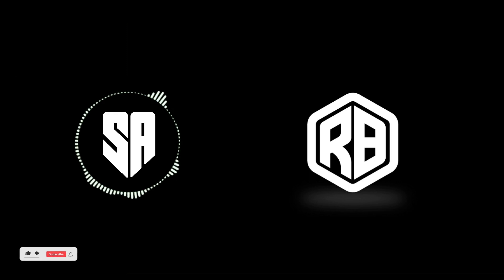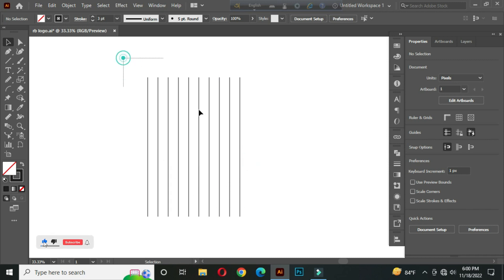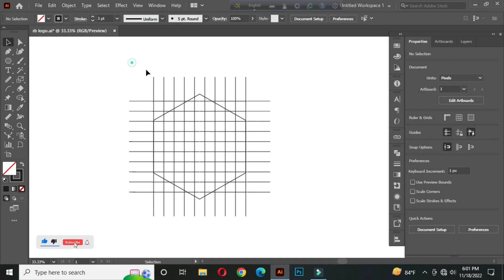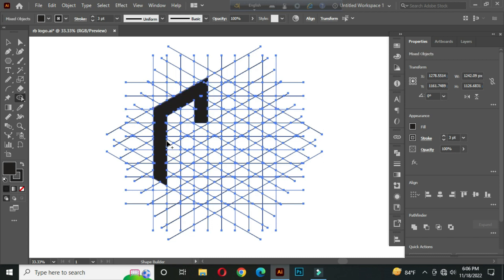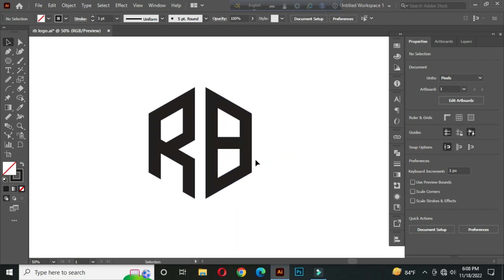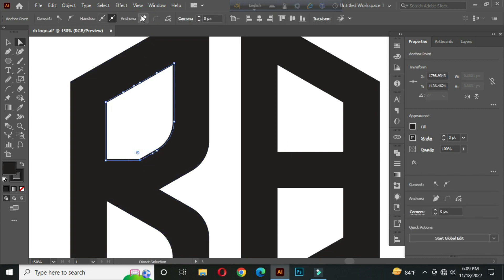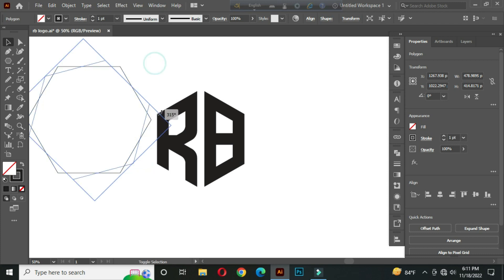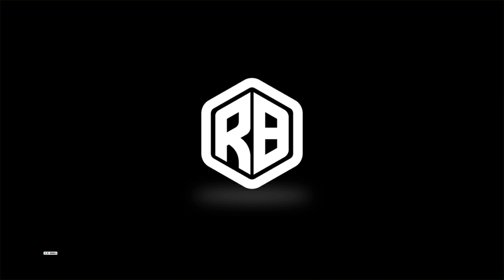How to design a logo with Grid system | [ RB ] Adobe Illustrator Tutorial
How to design a logo with Grid system | [ RB ] Adobe Illustrator Tutorial SIKDER ALHAZ

Hello Everyone, In Todays Tutorial I will Show You How to Design a Monogram  logo Design. Letter RB  Logo Design.

NOTE : I am an experienced graphic designer providing 100% unique original logo design service for companies or brands. The logo is the face of your company, first impression, represents and identifies your company or brand, and tells your customer what you stand for.

The logo design Process:
the final design is the right solution for the client's problem.
There are always precise steps that will guarantee you a great final logo design:

Design brief: this step where you send the client a detailed logo design questionnaire

Sketching And Refining: this step is about putting ideas on paper no matter how your drawing looks like, it's about gathering as many logos design concepts as possible, then choosing the right ones and cleaning them.

Delivery:  this is the final phase where you make a good presentation with all your logo design concepts and present it to the client.

About This Video: logo design tutorial, logo design tutorial illustrator, logo design tutorial for beginners, Golden Ratio. HB logo, Letter Logo

Hastag